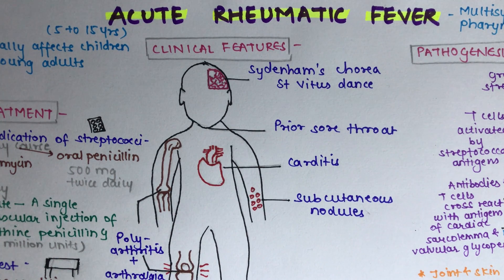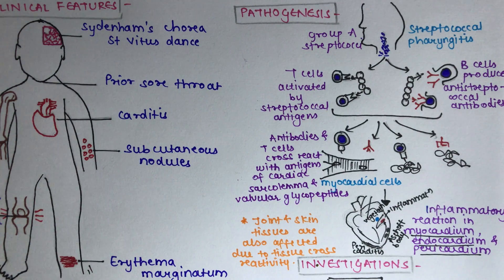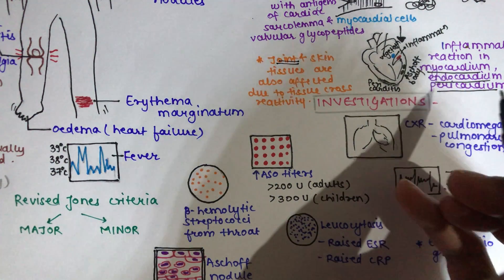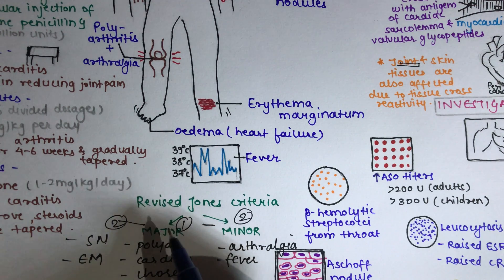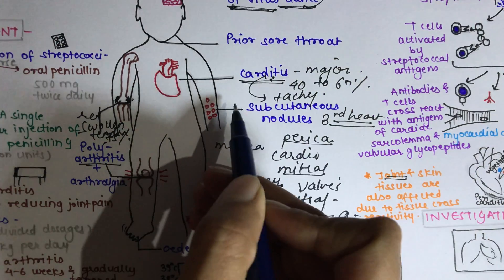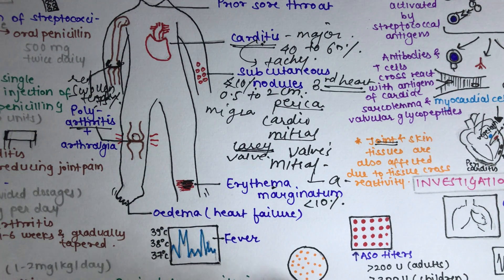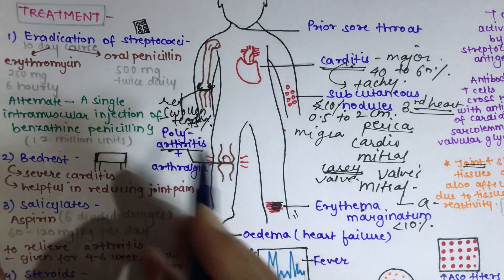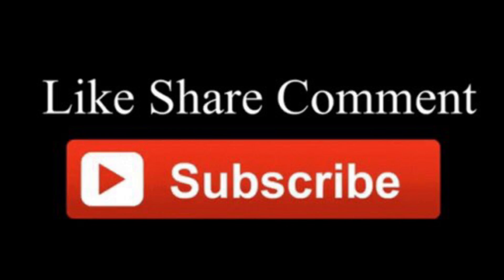ACUTE RHEUMATIC FEVER || CARDIOVASCULAR SYSTEM || GENERAL MEDICINE || NEET SERIES || 3rd YEAR BDS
Hello everyone.. so finally I’m starting with medical subject and the first topic is from general medicine that is acute rheumatic fever from cardiovascular system which is a very commonly asked laq in exams.. now all this videos will be helpful for mds neet aspirants too as it will be a quick revision for them and after watching this video you can solve question related to this topic and like this you will be prepared.. In this video I’m covering completely about it that is introduction, patho genesis, clinical features, investigations and treatment and also about the secondary prevention. I hope you will find this video helpful.. thank you.. and the notes for this will be available on Instagram Channel..